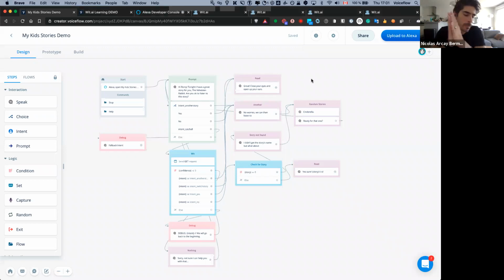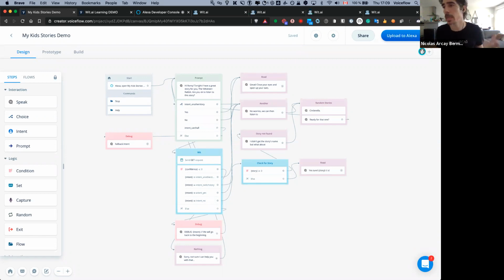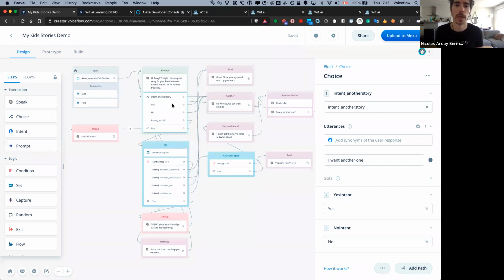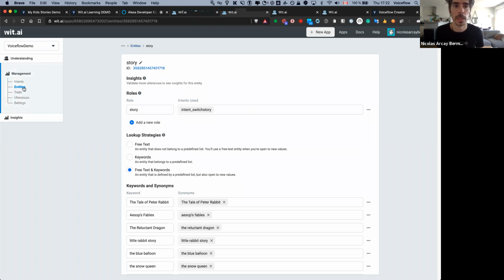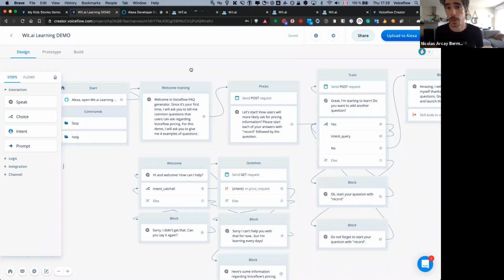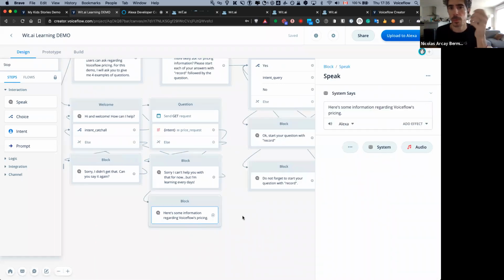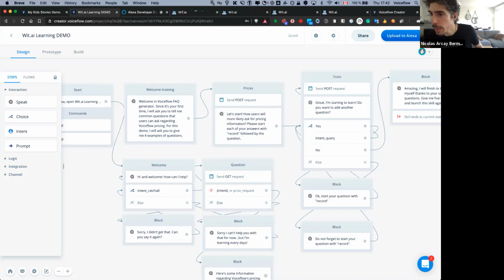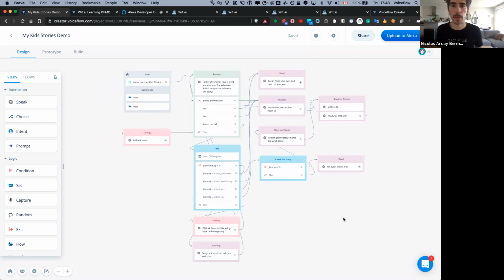Fix it Hour with Nico | How to handle errors in Alexa using Wit.ai and Voiceflow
In this session, we show you how to handle "sorry I didn't hear that" and other errors that occur in voice. Using tools like Wit.ai and Voiceflow, you're able to handle complex asks from your user and get them back onto their happy path in your voice design.